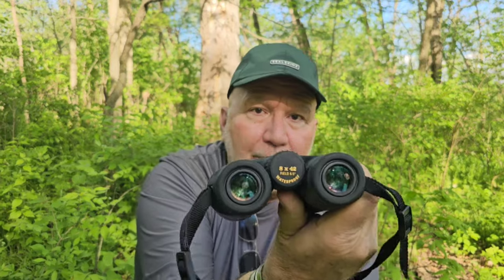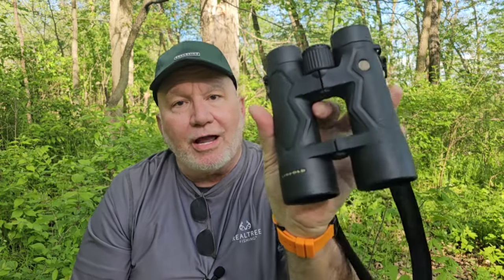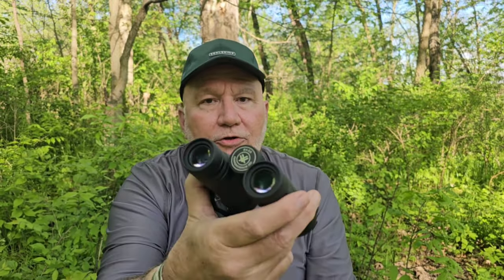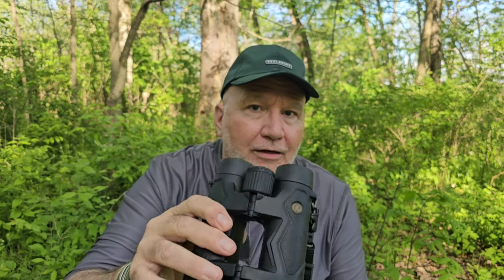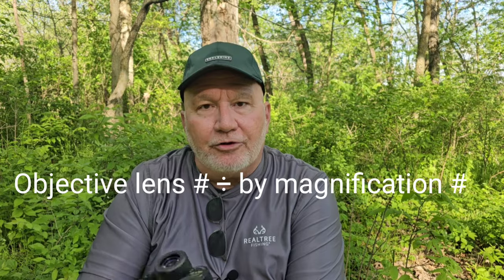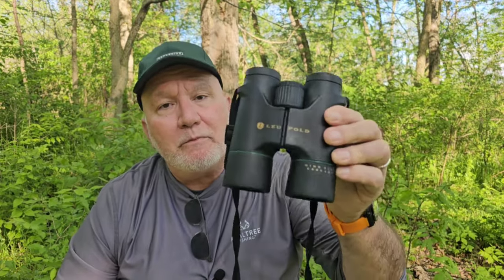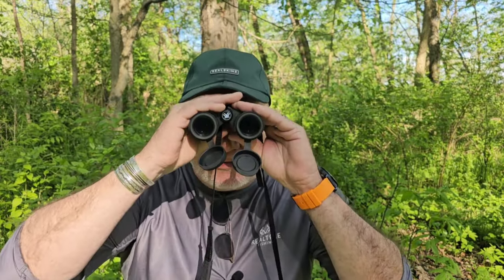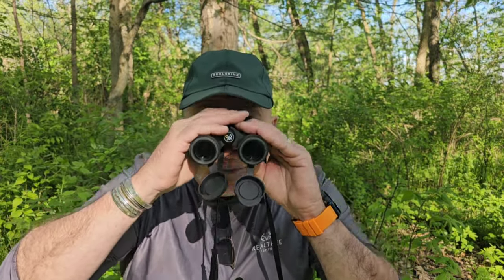What's The Right Size Of Binoculars For Me? Tips To Choose The Perfect Pair!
What is the right size of binoculars? What do those numbers mean? We target those and more in our video on binoculars. Enjoy!